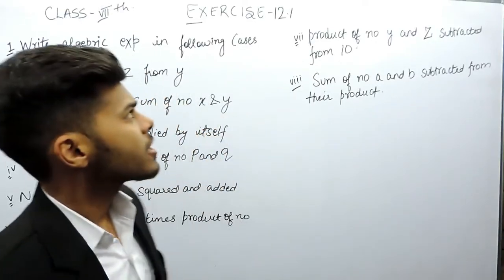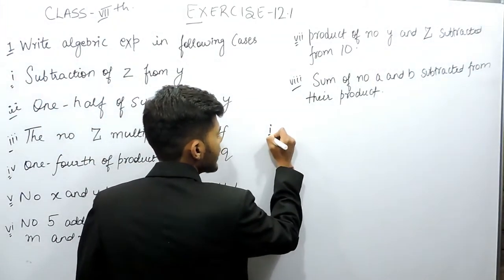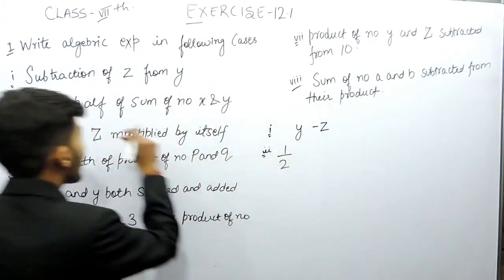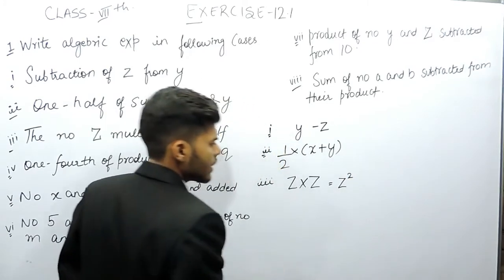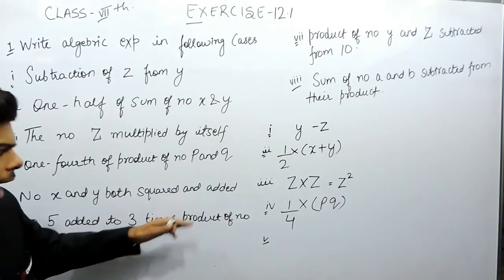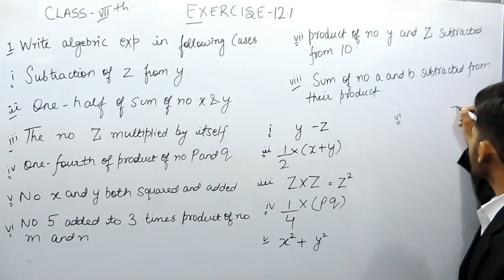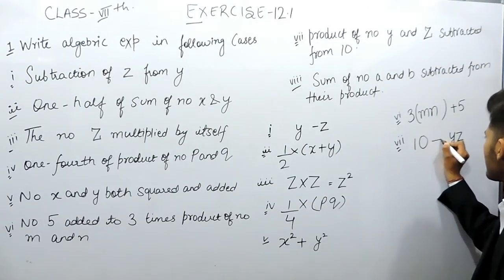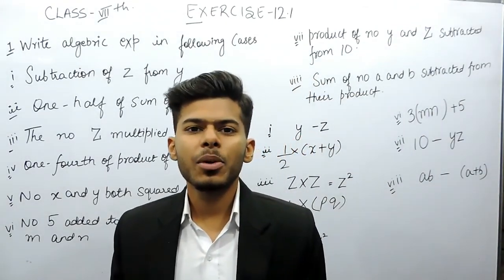Exercise 12.1 - Question 1(i,ii,iii,iv,v,vi,vii,viii) - NCERT/CBSE Solutions for Class 7th Maths